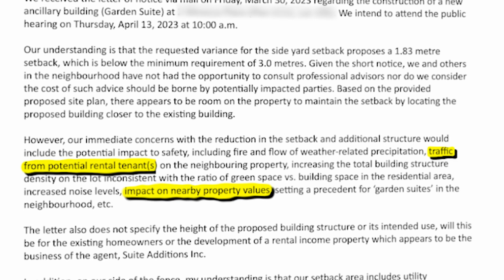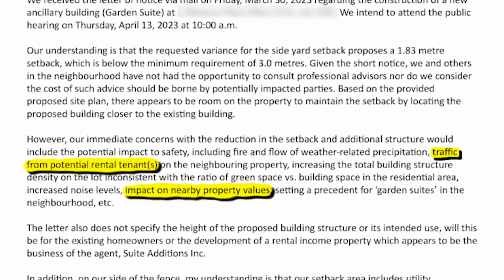Passing a Minor Variance like a Pro! | Committee of Adjustments | Garden Suite ADUs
A complete guide covering:
• Zoning & permitting
• Pre-approved plans
• Financing & pro forma tools
• ADUs, multiplexes, and small-scale development strategies

The next-door neighbour, the neighbourhood association, and even the local councilor opposed our little 621 SF garden suite project 🌿🏠.

They wrote extensive letters to the Committee of Adjustments to try to stop our project over a couple of very minor variances.

In the end, we prevailed! And this was an incredible learning experience on how to overcome objections to your project 🚀.

We try our best to avoid minor variances 🚧, but sometimes they are required or useful to make the highest and best use of your project 🏗️.

This is an incredibly  video IMPORTANTif you want to improve your success in small-scale real estate development 🏠💡.

In this new video 🎥, we outline the entire process for you and explain how we overcame the opposition ⚔️.

📌 Check out this video, as we discuss:

✔️ Reasons to avoid a minor variance 🚫
✔️ Reasons a minor variance is necessary ✅
✔️ What a minor variance is, the role of the Committee of Adjustments, city planning staff, and the Ontario Land Tribunal 🏛️
✔️ The 4️⃣ tests to pass a minor variance 📝
✔️ Common objections and how to overcome them 🤔➡️💡
✔️ How we passed our minor variance despite strong neighbourhood opposition 🏡⚖️💪

Watch now and learn how to navigate the process like a pro! 🚀🔑

🌟 We just completed our Max Suite Strategy In-Person Training! To apply to be a part of our next session, see info below!🌟

🚀 Are you ready to be a MAX SUITE Pro?

💰 Are you ready to potentially unlock hundreds of thousands in value for each and every property using the Max Suite Strategy?

If the answer is yes, then we have the ultimate training for you! 🏆

Check out our short video highlights! 👉       • Max Suite Strategy Comprehensive Trai...

📚 In this Comprehensive In-Person Program, You Will Learn:

🔍 Principles, strategies, and tactics that we and our clients implement on each property to maximize its long-term value.

💡 Gain the experience, knowledge, and skills from our 8+ years and 400+ projects with additional suites, helping investors and homeowners gain unparalleled value. 🏡💼

🌠 Join us and become a part of the Max Suite Community today! 🌐